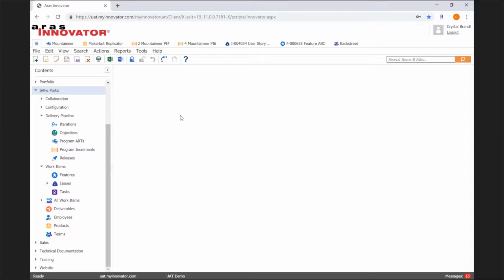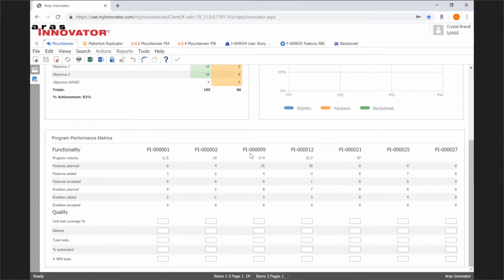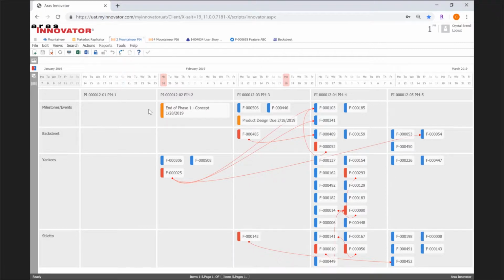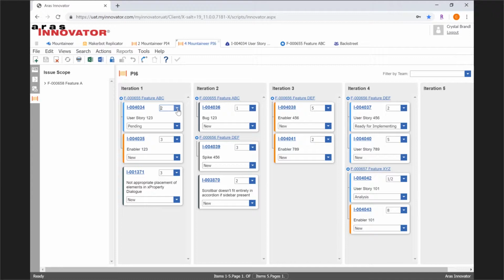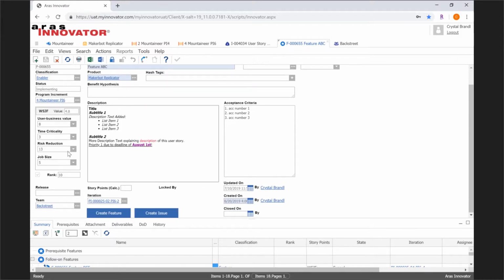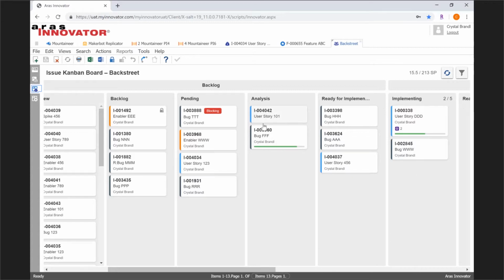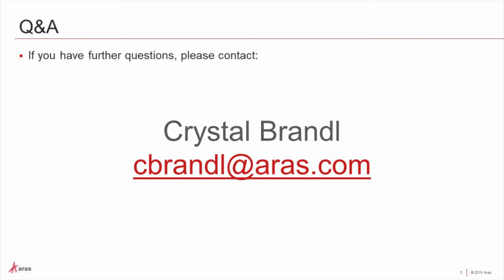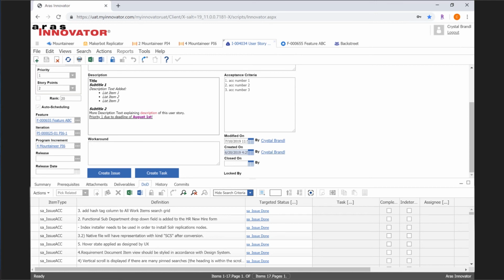Aras Innovator Demo Series - Agile for the Enterprise with SAFe Portal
Join Crystal Brandl, Product Manager at Aras, for a first look at the SAFe Portal. This demonstration will highlight many of the common elements of SAFe, including Agile Release Trains, Program Increments, Iterations, Features, Issues, and Tasks.  You will also take a look inside how Agile Teams are managed, and the Kanban boards used to visualize the backlog and work-in-progress.